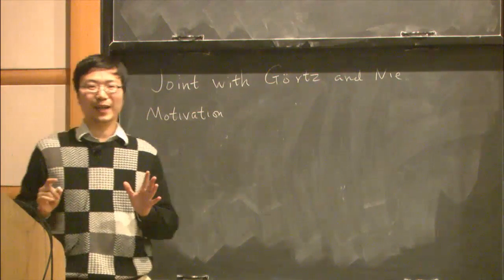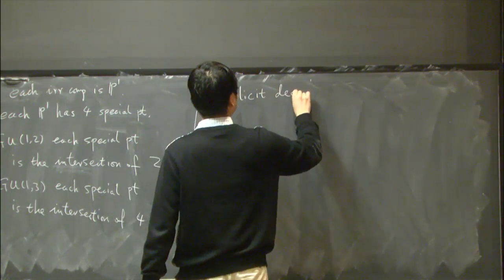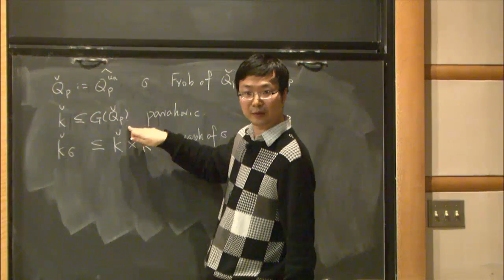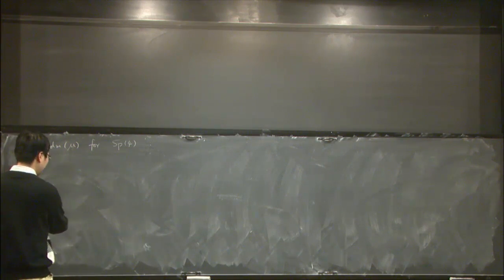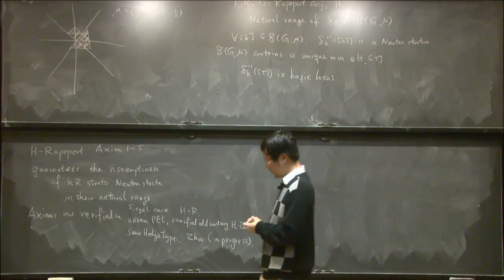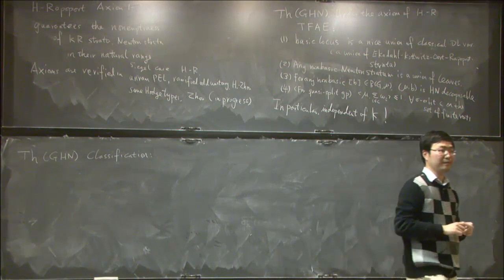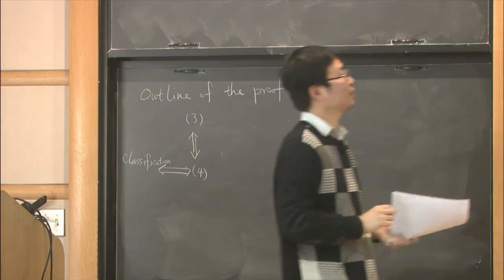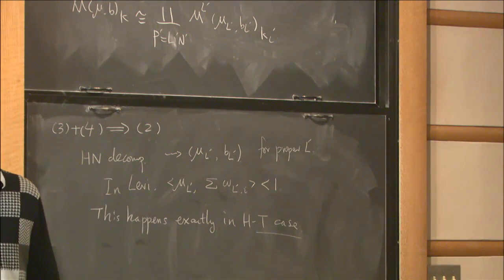Basic loci of Shimura varieties - Xuhua He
Basic loci of Shimura varieties

Topic: Basic loci of Shimura varieties
Speaker: Xuhua He
Date: Thursday, April 6